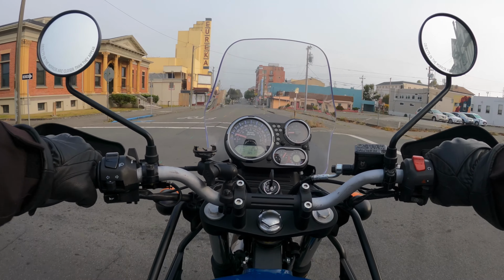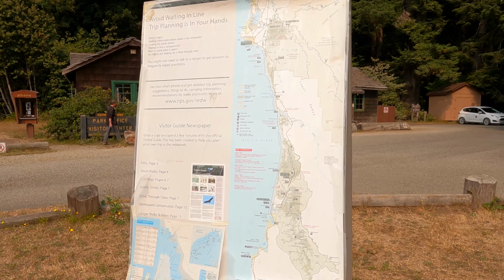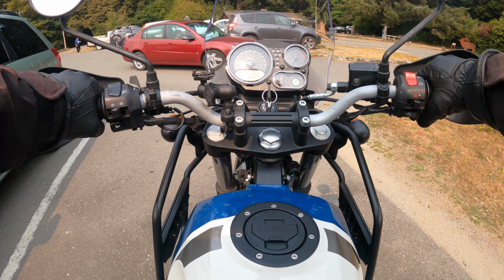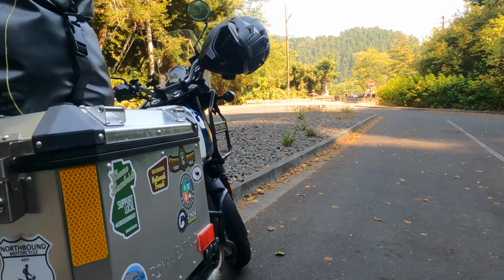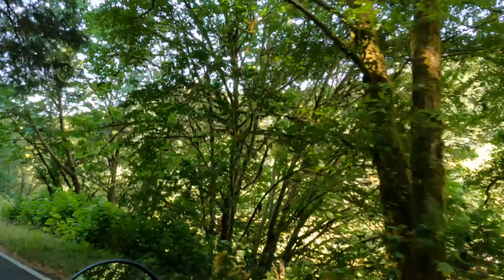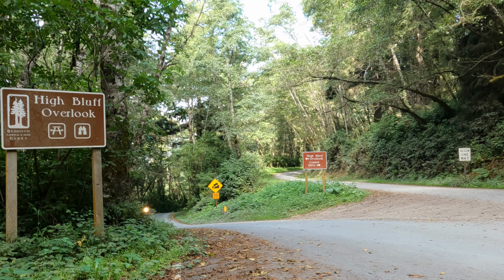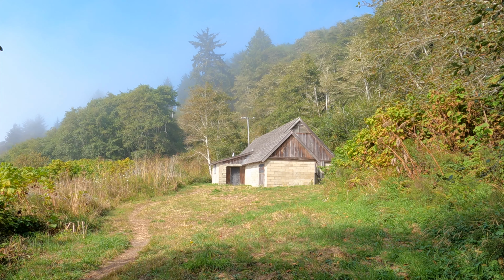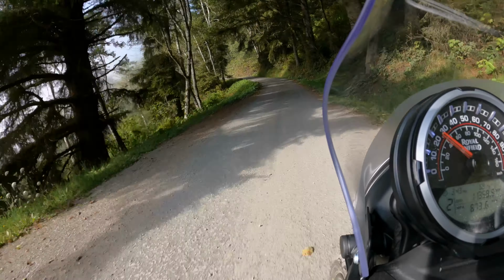WW2 Radar Station: Redwood National & State Parks| California Redwoods ADV Ep.12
OnToday’sAdventure,
I decided to take a side trip through Redwood National and State Parks to share with you the “Coastal Drive Loop”. This is a 8 mile loop that was once an old stage coach line in the 1890s.
On this ride we are going to stop at a special historical site for the north coast, a World War II radar station that was built in 1942 and was disguised to look like farmhouse.￼￼

So come along with me on this great ride through Redwood National and State Parks, and I hope it inspires you to make the trip for yourself someday.

Cheers!
Forrest